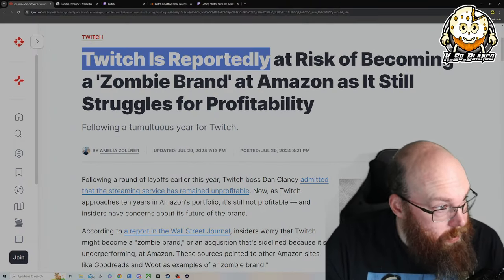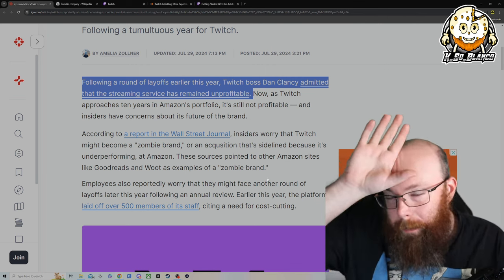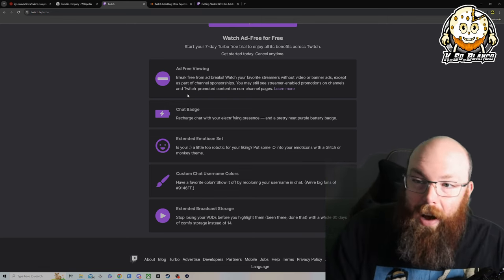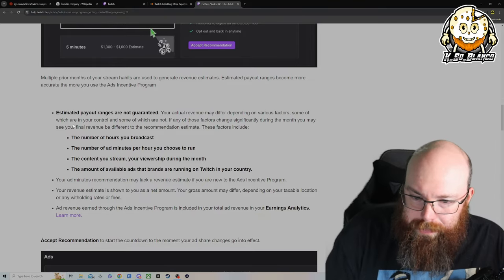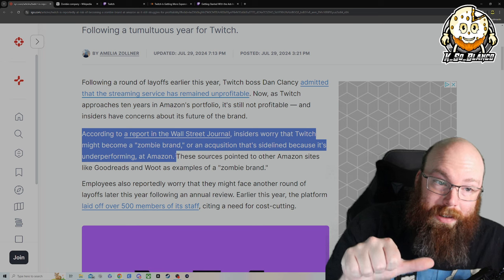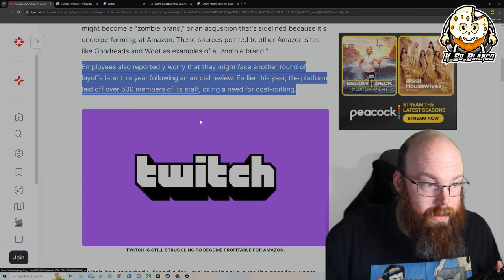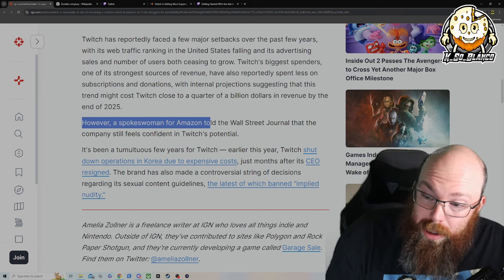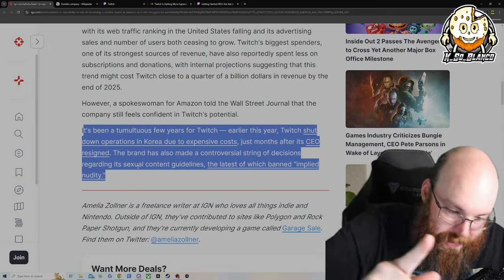The future of Twitch isn't looking good. Will they be able to turn it around or become a Zombie?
Lets talk about big purple! Amazon and potentially becoming a zombie brand.